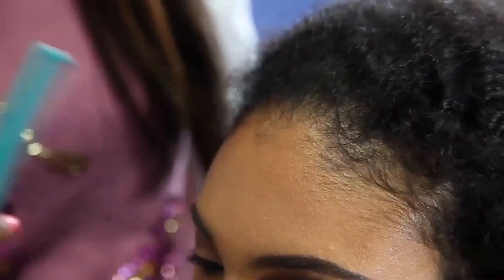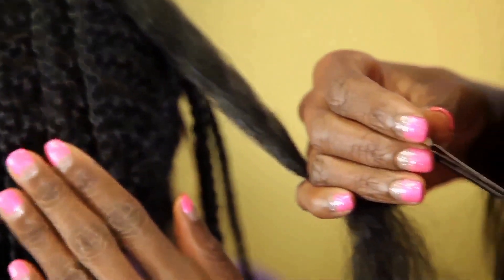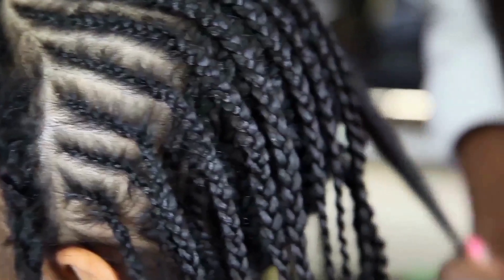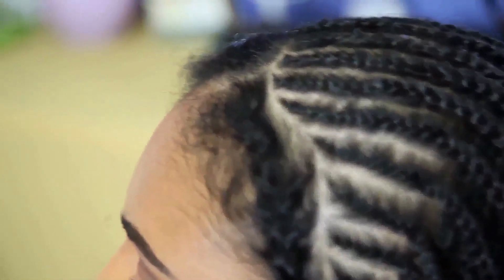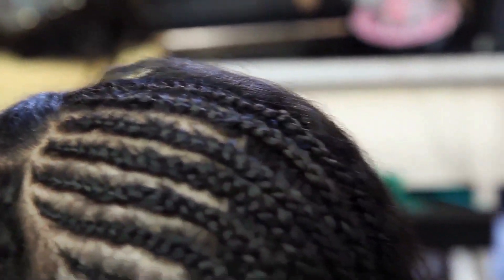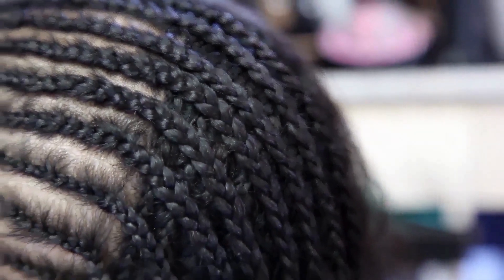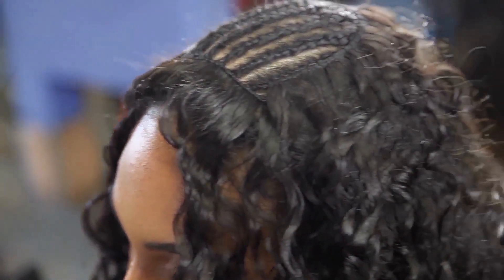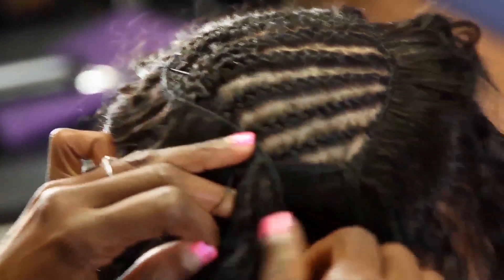Unleash Your Inner Curl Diva: Full Curly Weave: Embrace Your Beautiful Curls with Style and Care!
Unleash Your Inner Curl Diva:
Full Curly Weave: Embrace Your Beautiful Curls with Style and Care!

Hey there, beautiful souls! Today, I have something truly special in store for you. We're diving into the world of full curly weaves – a fabulous way to rock those gorgeous curls while keeping your hair healthy and happy. In this video, I'll share our unique technique to achieve the perfect full curly weave. So, let's get started!

Braiding has been a cultural tradition in the black community passed down through generations. However, being mindful of how tight we braid our hair is crucial. Excessive tension can often lead to traction on the scalp, causing damage to our precious hair follicles. Our approach focuses on avoiding excessive tension to ensure a safe and comfortable experience.

Our full curly weave also promotes a healthy lifestyle. We believe in nurturing our hair from the inside out. It's not just about external beauty; it's about nourishment and nutrition. Caring for your hair should be a holistic experience that involves self-care and maintaining a balanced lifestyle.

A montage of healthy lifestyle activities, such as exercising, eating nutritious meals, and self-care routines.
Just like our bodies need proper nutrition, our hair thrives when we provide it with the proper care and nourishment. We'll explore tips and techniques to maintain a healthy, vibrant, and full of life. From embracing natural ingredients to adopting simple yet effective hair care routines, we'll empower you to nurture your hair and enhance its natural beauty.

So, how long can you keep this fabulous full curly weave? Ideally, we recommend a lasting period of 2-3 months. But remember, get it tightened every six weeks to protect your edges. We want to preserve those beautiful strands and avoid any unnecessary pulling.

Let's discuss the fun part – expressing your unique personality through your weave! With a full curly weave, the possibilities are endless. You can rock different lengths, colors, and textures. Let your creativity shine! Whether you like a glamorous, red carpet-worthy look or a playful and flirty vibe, your full curly weave can be your ultimate style companion.
Remember, beauties; the goal is to have fun, be creative, and give your hair the break it deserves. Embrace your natural beauty and let your full curly weave be an extension of your radiant personality. It's time to slay while keeping your hair healthy and protected.

I hope you enjoyed the full curly weave! Don't forget to give me some love.
Let's nourish our hair and embrace our radiant selves!